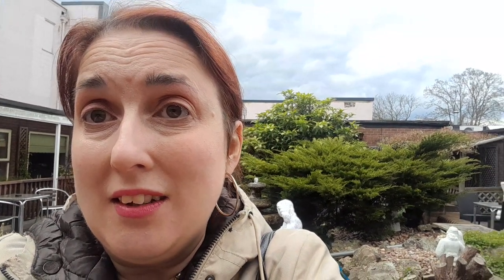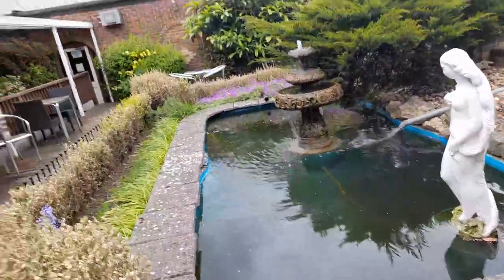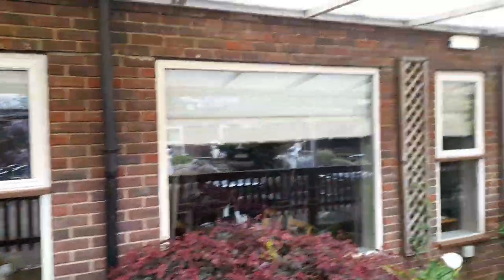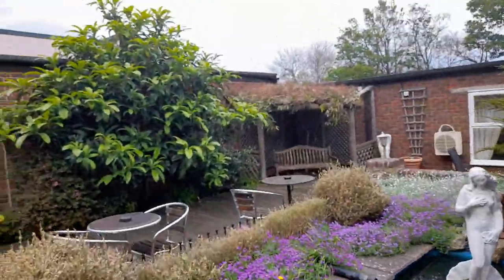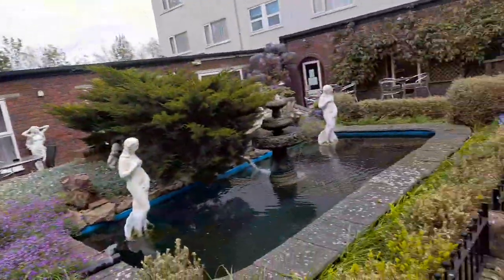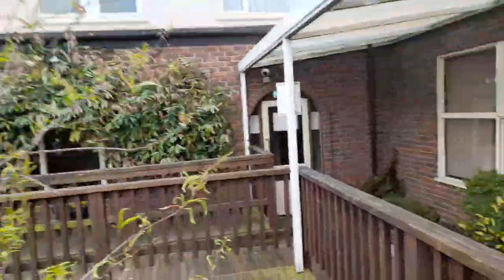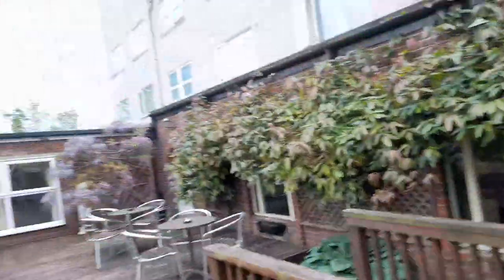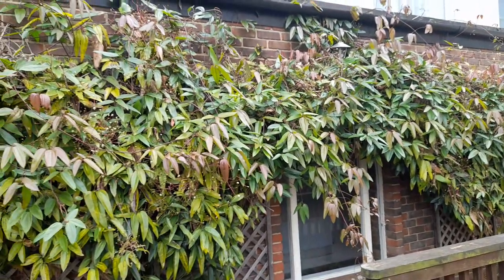Amazing Beautiful Secret Garden At King Charles Hotel Gillingham Kent UK April 2024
* To eat,
*Accommodation
*Weather
*Currency
* Emergency numbers
*Time difference

Rebecca Jordan
Rebecca's Travels